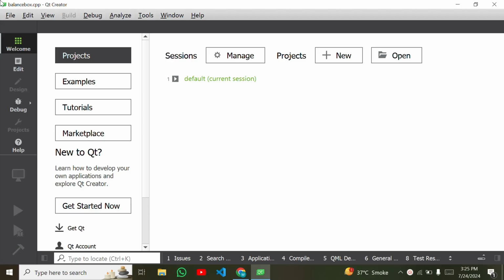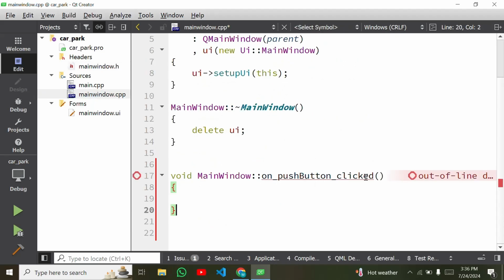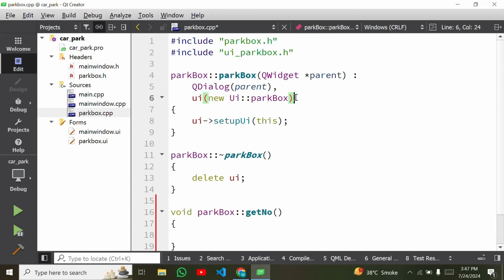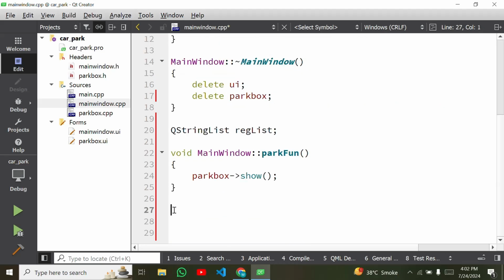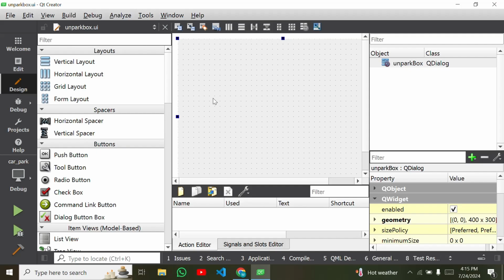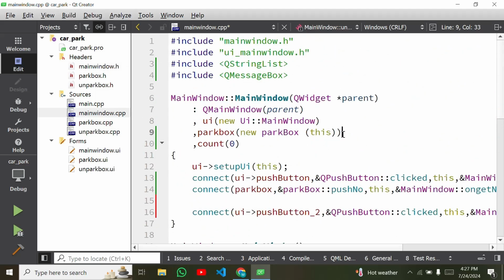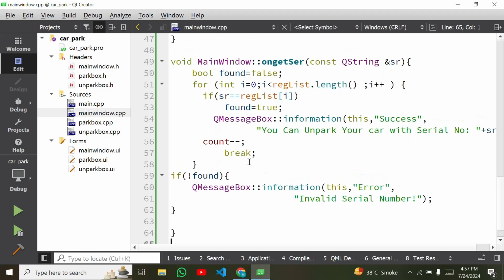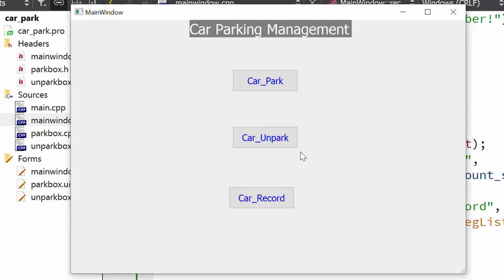Project Qt | Car Parking Management System in Qt Creator using C++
Looking for beginner-friendly Qt Creator projects to boost your coding skills?

This channel is your one-stop shop for Qt C++ project tutorials, specifically designed for beginners.
We offer a wide range of Qt Framework projects in 2024, including:
•Car Parking Management System in Qt Creator (as seen in this video)

• How to get values from user in qt creator.
• How to search a item from a list in qt creator.
• How to set conditions in qt framework.
• How to define functions in qt.

Learn Qt Creator from scratch with our easy-to-follow tutorials that cover:
• Qt Creator for beginners
• Qt Framework programming basics
• Qt C++ coding exercises
• Creating projects in Qt Framework

Whether you're a student, aspiring programmer, or just curious about Qt Framework, this channel is for you!